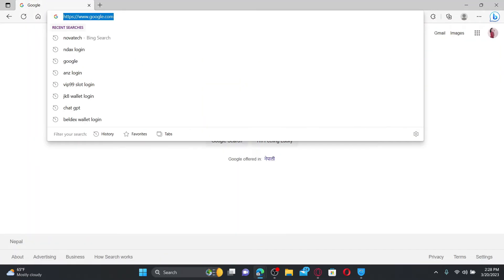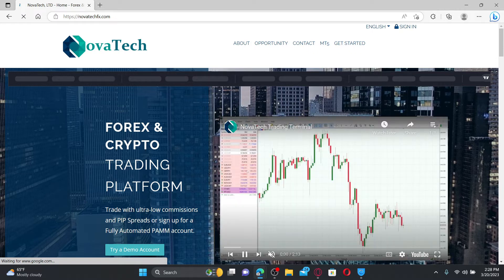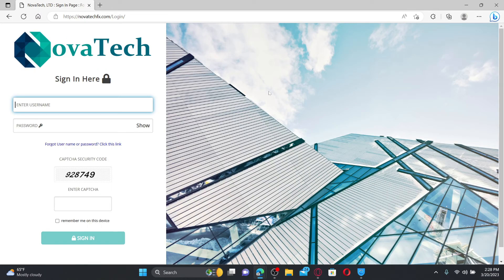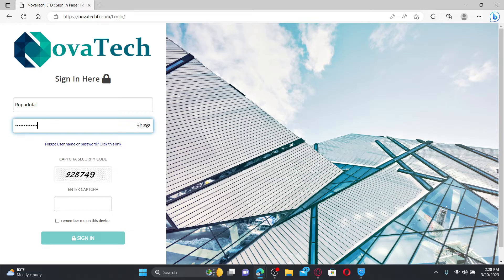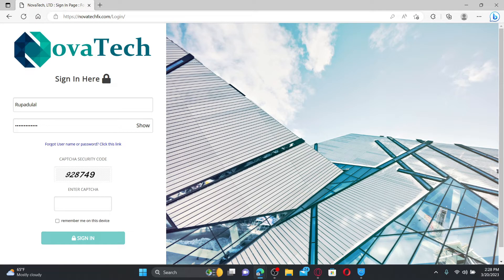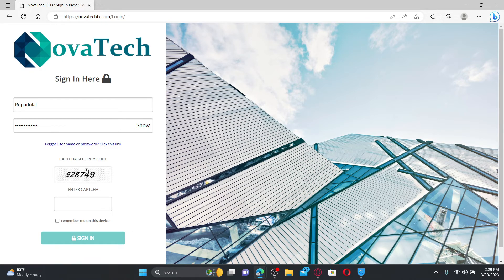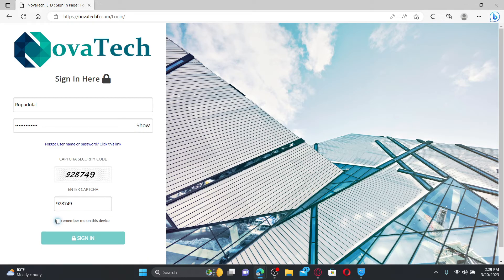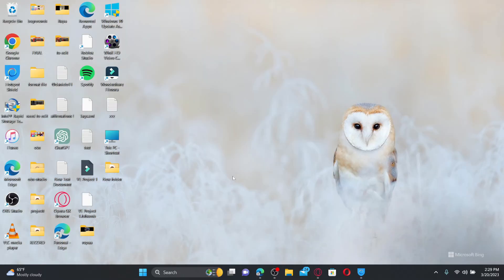NovaTech Login: How to Login Sign In Novatech Account Online 2023?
Are you having trouble logging into your Novatech account? In this video, we will guide you through the process of accessing your Novatech login page and troubleshooting any issues you may encounter.